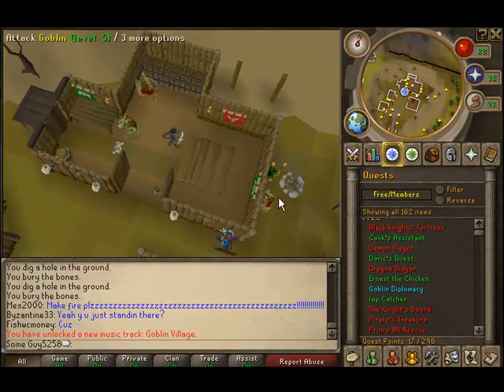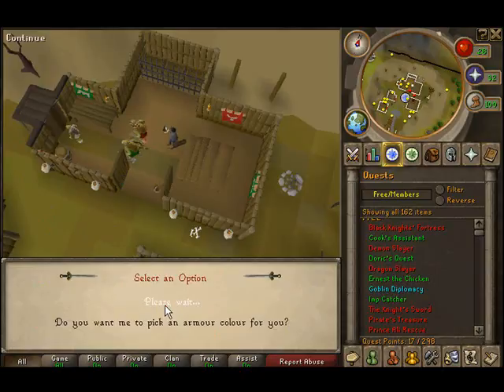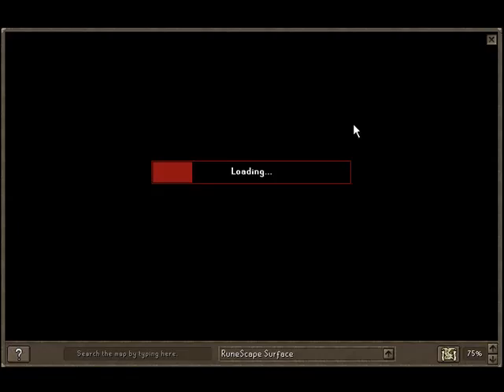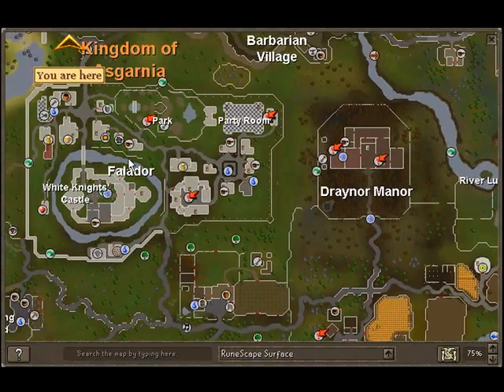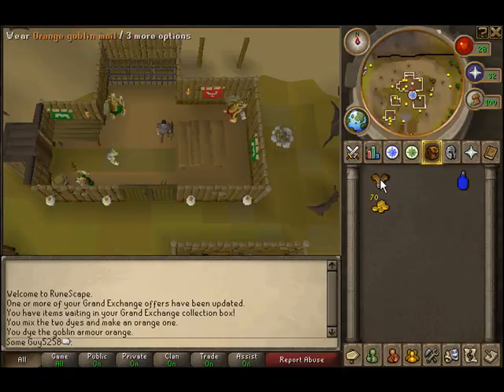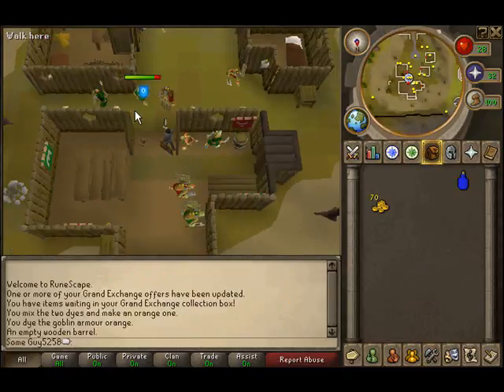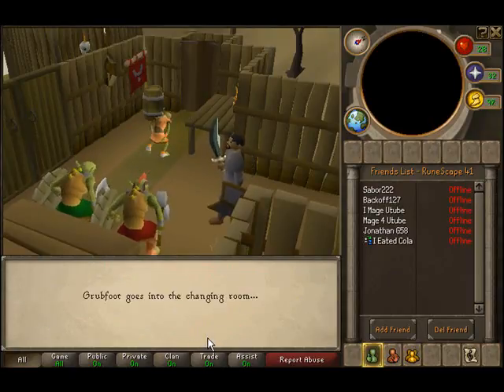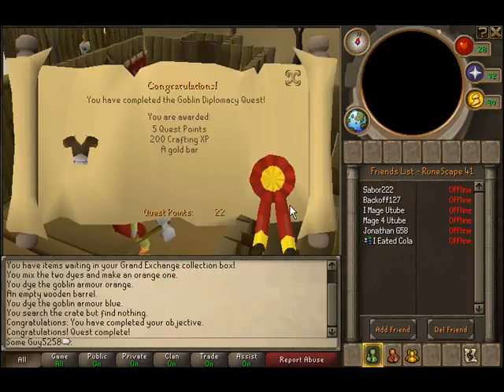Runescape Goblin's diplomacy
Well on this video I will show you guys, how to complete the quest of Goblin's diplomacy in runescape. Hope you guys enjoy it.

Note this all that is in this video is not own by me. It is own by Jagex and if you want to play their game here is their website for their game